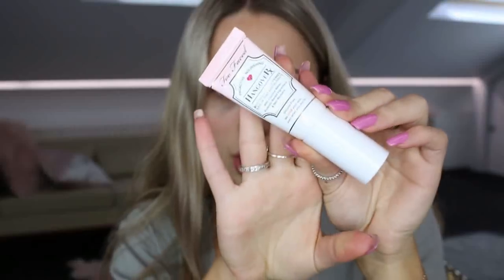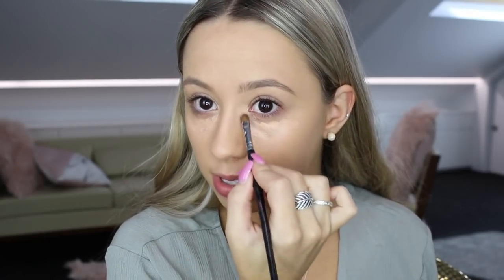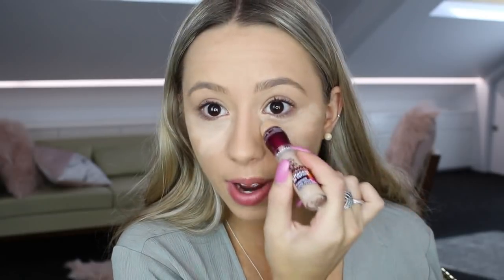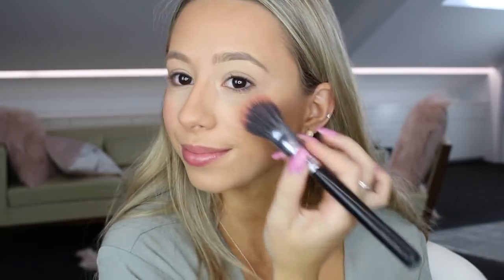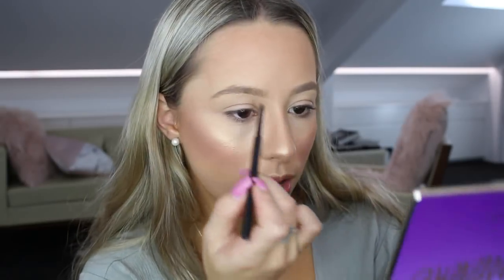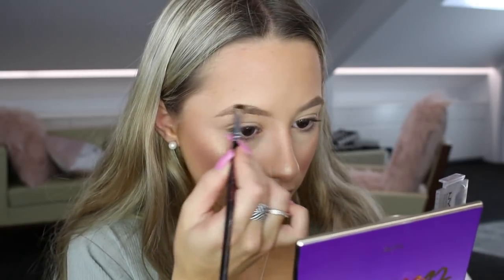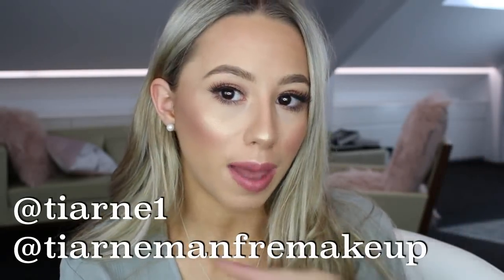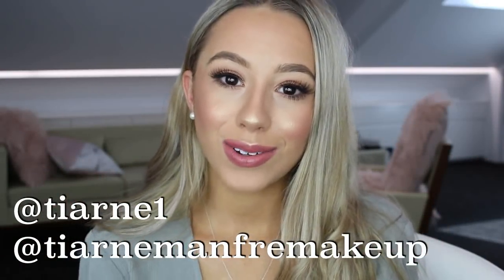Every Day Makeup Tutorial | GO TO PRODUCTS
Hey Guys!!

Here is my first ever youtube video!

Sorry it has taken a while for me to start one, I've been holding off heaps because I wasn't sure if I should make one or not,I filmed this a while ago and finally decided to upload it.

I hope you guys enjoyed it even though it wasn't the best!

Products used:
Laura Mercier anti crease concealer 3
Maybelline age rewind concealer light pale
Australis banana powder
Australis fresh and flawless powder medium tan
Dose of colours Gold is the new black highlighter
Napoleon Perdis Pale rider brow pencil
Nyx brow powder in blonde
L'Oreal Brow plumper in Medium dark
Kylie cosmetics the bronze eyeshadow palette
Essence Satin mauve lip pencil

Personal: @tiarne1
Makeup: @tiarnemanfremakeup

xx